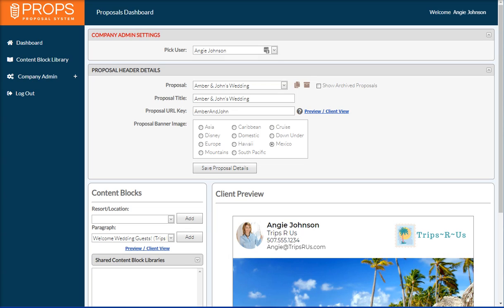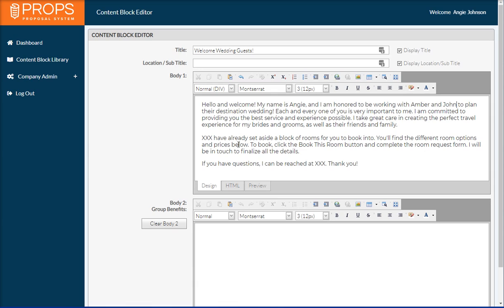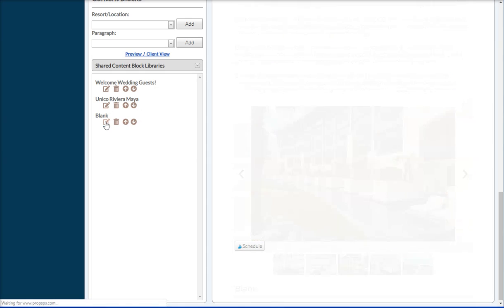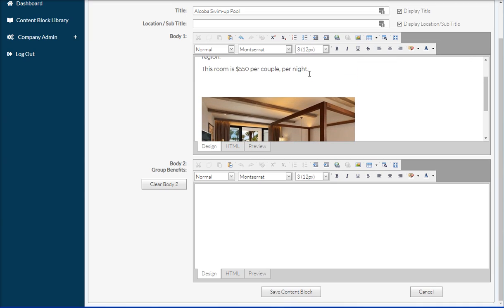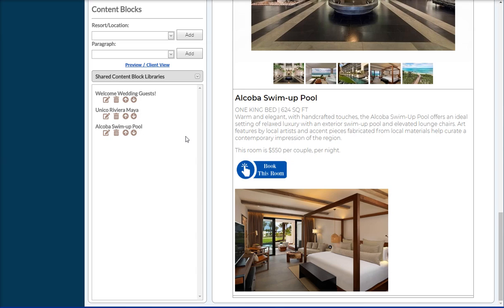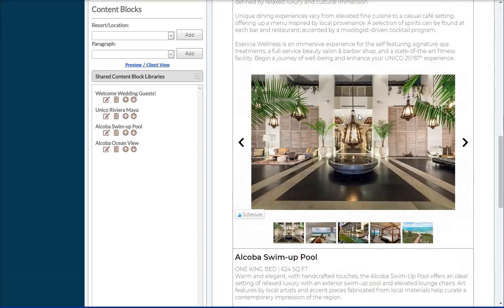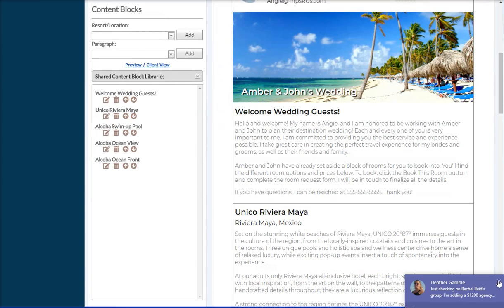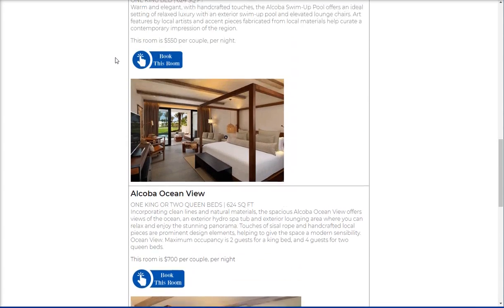Props for Contracted Groups